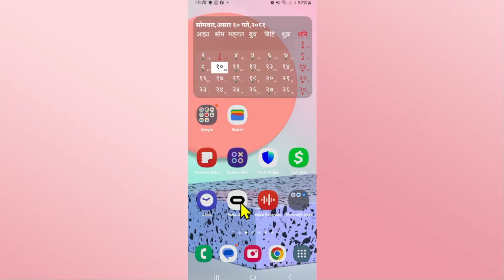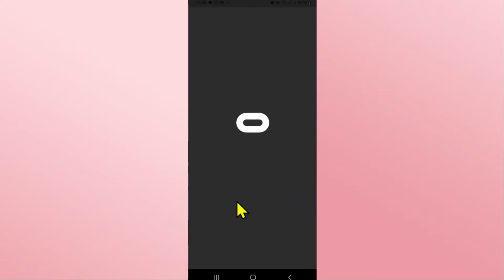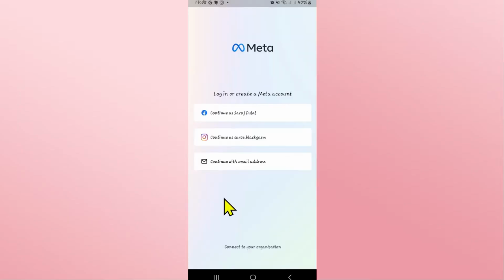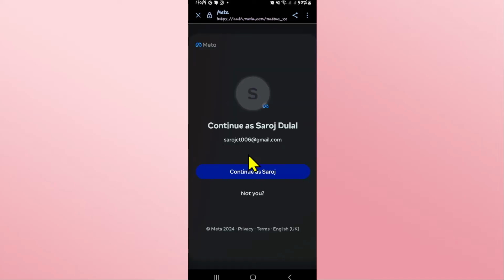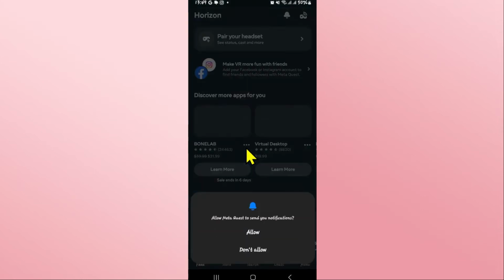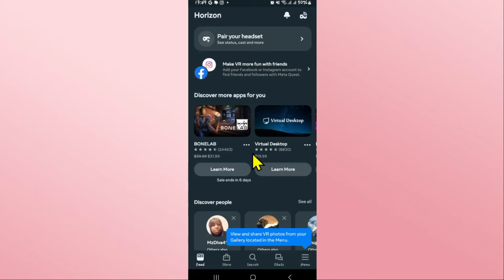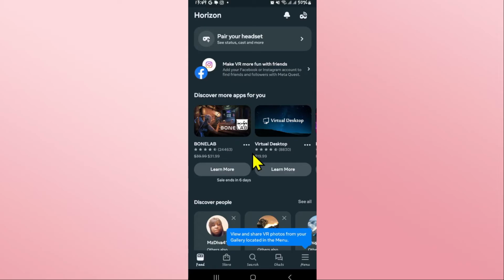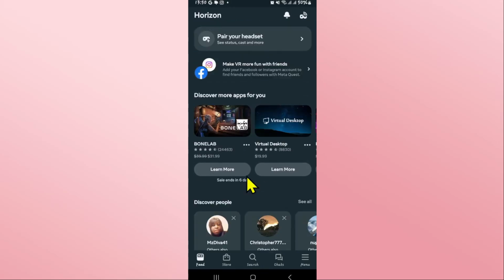Login Metaquest Oculus Account: How to Sign in to Your Metaquest Oculus Account? 2024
In this video, we'll guide you through the process of signing in to your Oculus account. Whether you're a new user setting up your VR headset for the first time or an existing user logging back in, this tutorial will make the process simple and hassle-free.